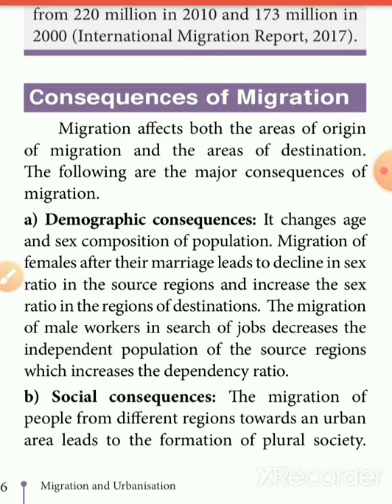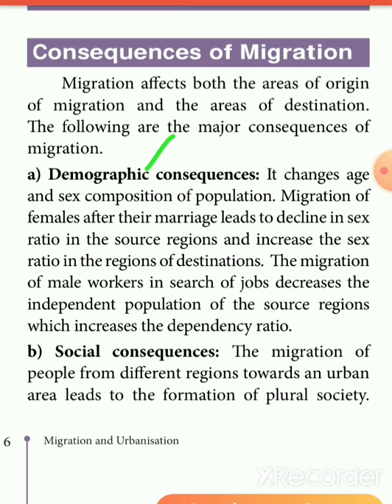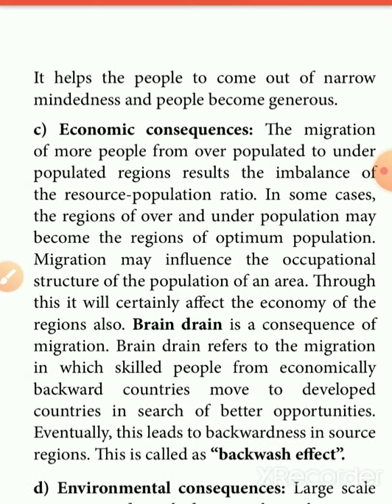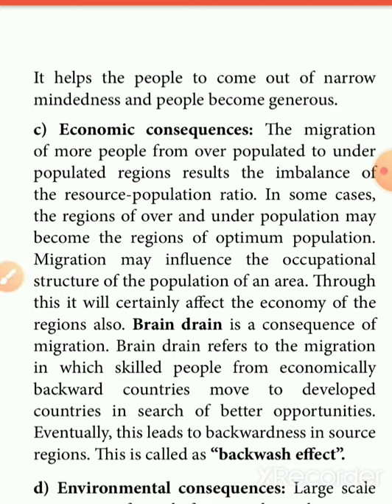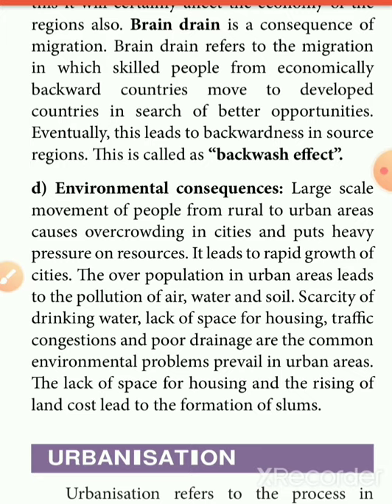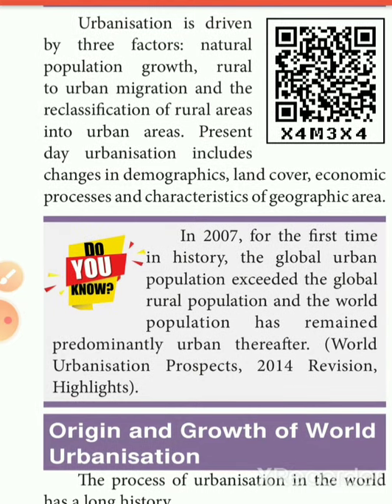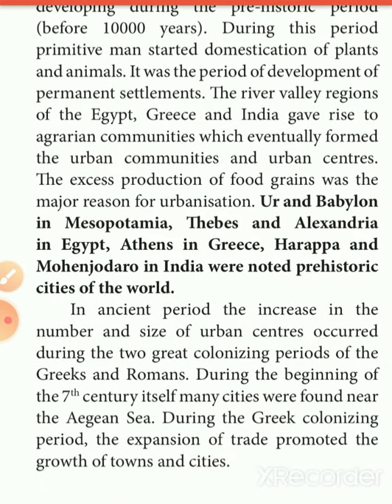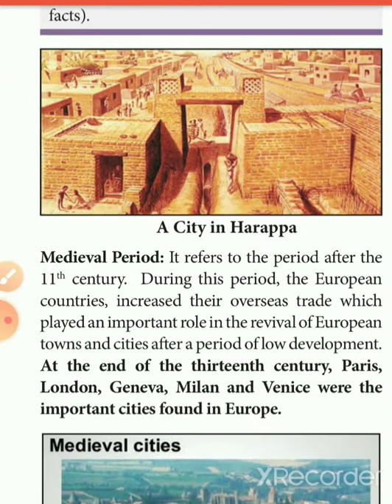Class:viii social, geo-Ln4 vedio3 urbanisation